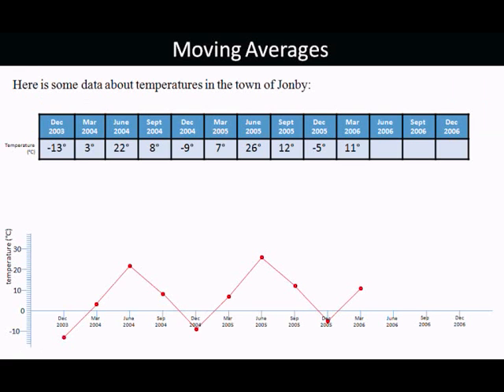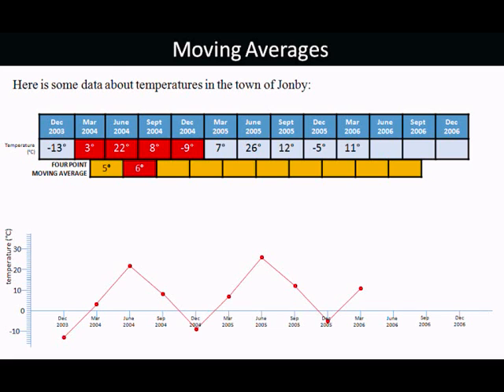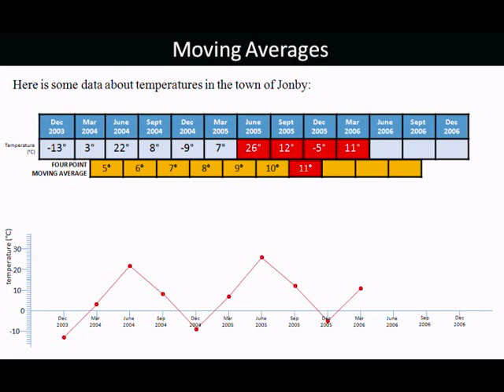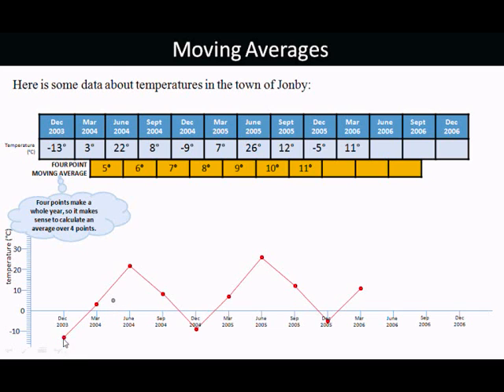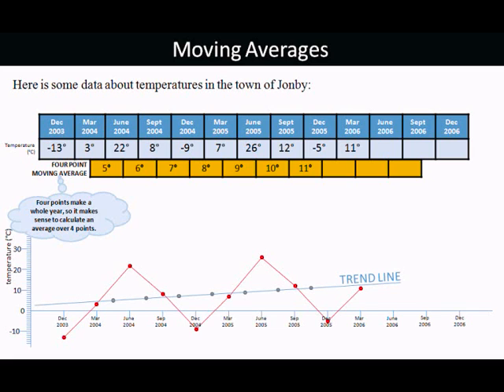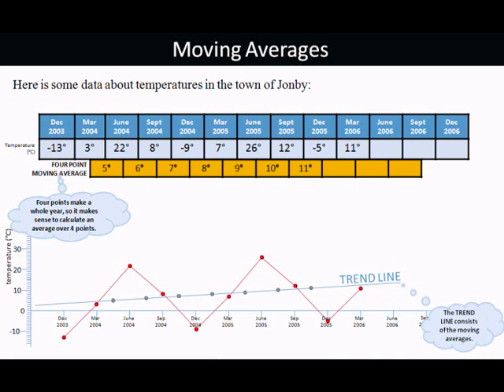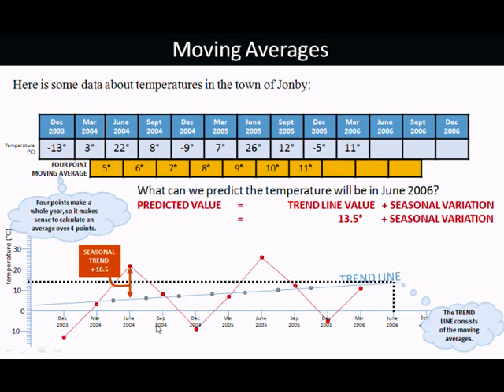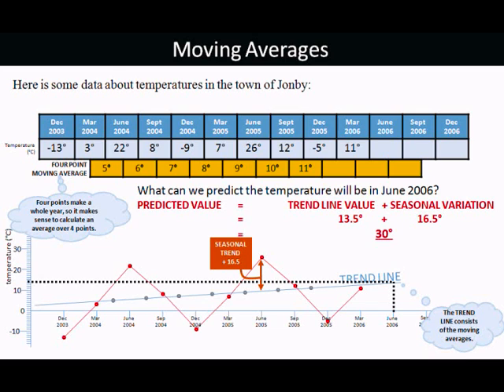GCSE Module 1 Topic 09 Part 1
Moving Averages